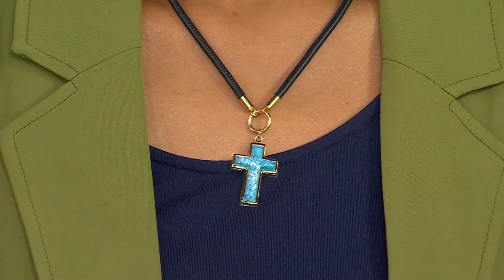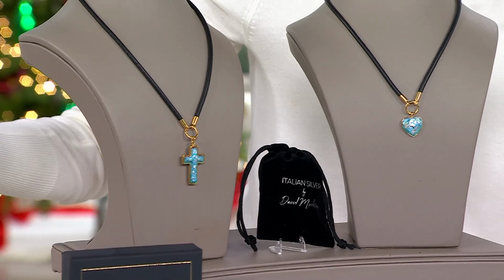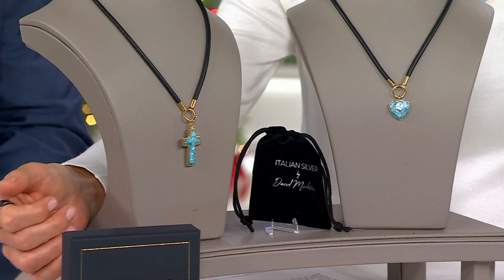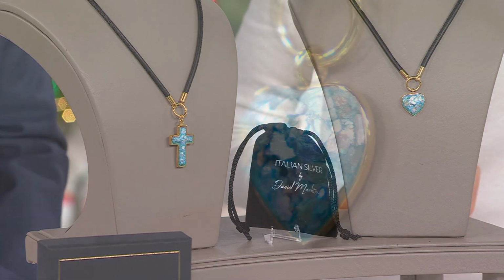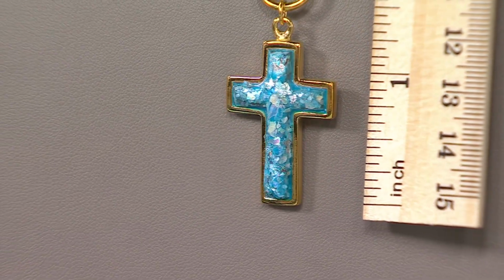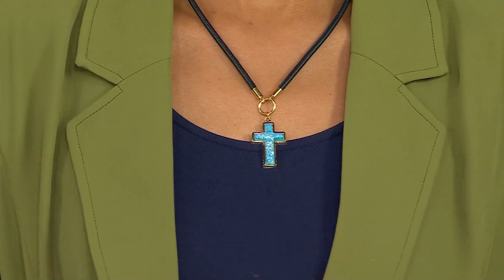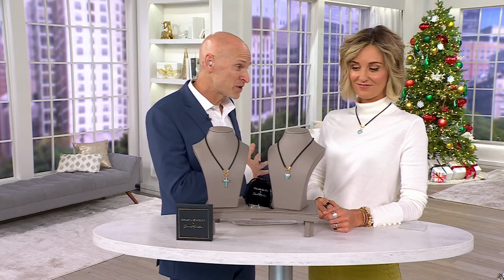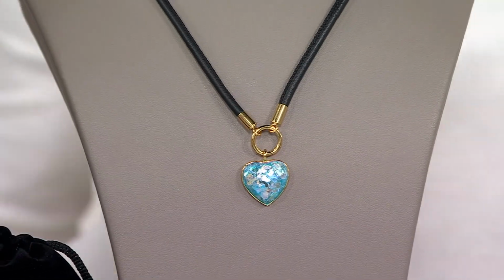David Markstein Sterling Silver Roman Glass 20 + 2" Leather Necklace on QVC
David Markstein Sterling Silver Roman Glass 20 + 2" Leather Necklace

From David Markstein comes this 3 mm black leather cord necklace with sterling silver extender chain, endcaps and round connecting ring at the centre, which showcases a Roman glass inlay drop pendant. Choices: Cross or Heart. Polished finish. Lobster claw clasp. 18K Yellow Gold plated. Approximate measurements: Leather Chain 18L with 2 extender x 1/8W; Cross shaped drop 1-1/2L x 3/4W; Heart shaped drop 7/8L x 5/8W. Box with Pouch. Made in Italy.